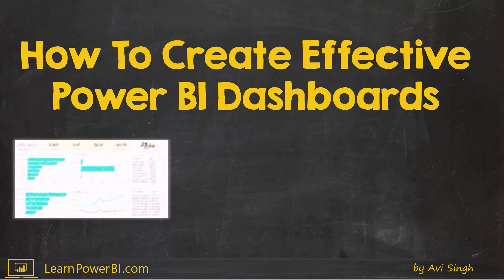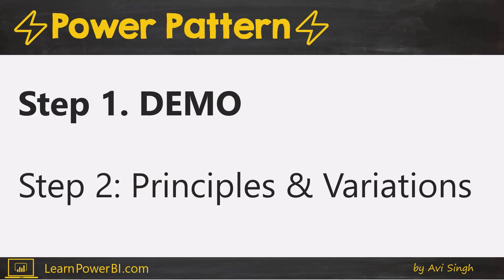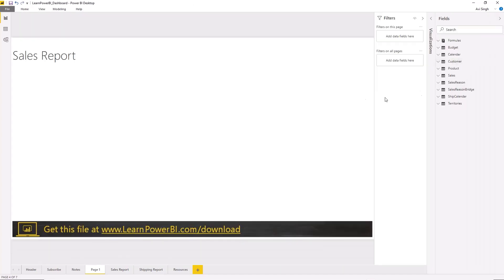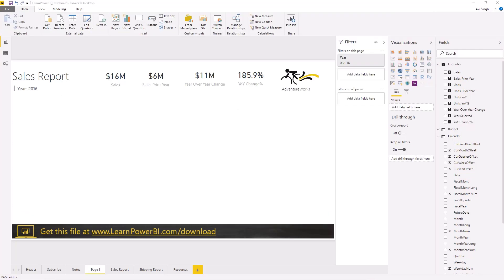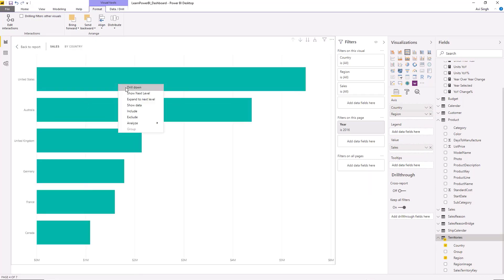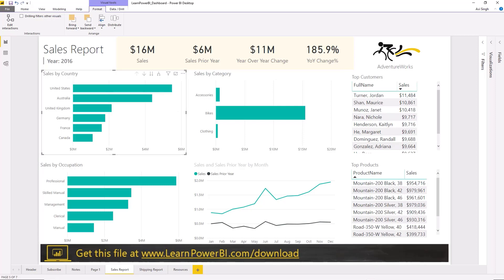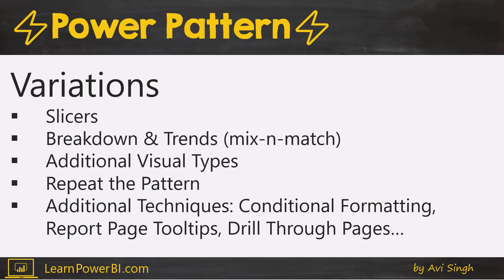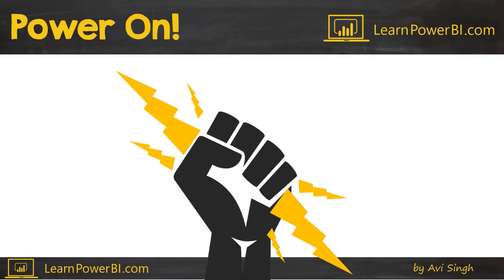How to Create Beautiful Power BI Dashboards 📊 Using the Power Pattern⚡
In this video I show you how can create effective & beautiful Power BI Dashboards, using our unique Power Pattern! To learn more or to get additional help with your Power BI Dashboard, please

Power Pattern is a battle-tested approach based on the best principles of Visualization Design. Power Pattern is a simple and easy to use approach to create Power BI Dashboards, which you can then extend and adapt to fit your own needs.

⚡Power On!⚡
-Avi Singh